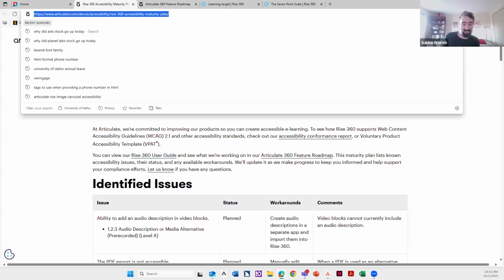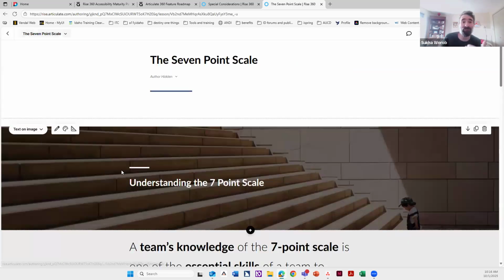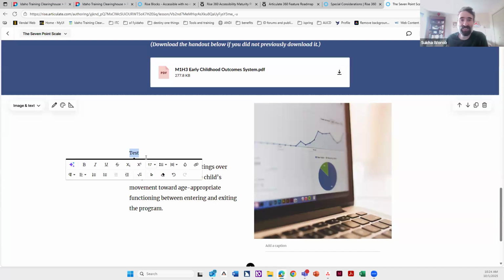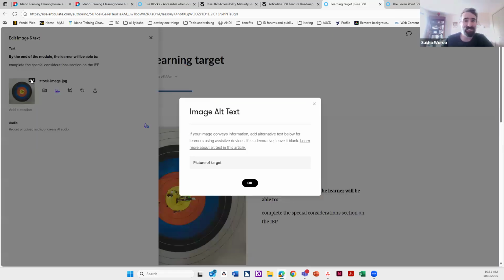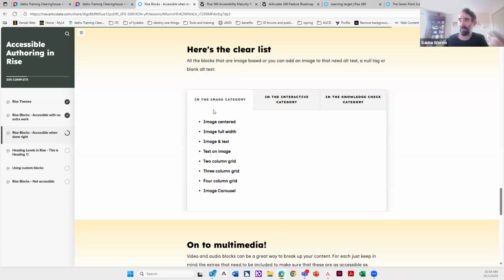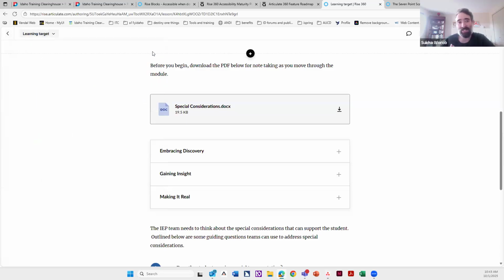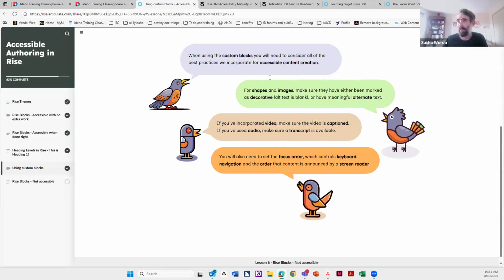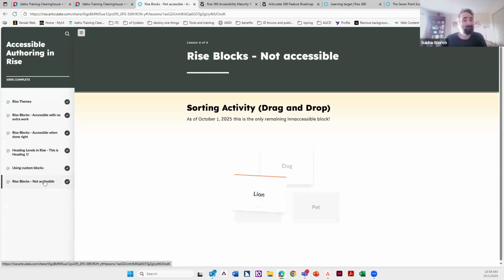Articulate Rise training October 2025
This video provides a comprehensive training session on recent updates and best practices in Articulate Rise, focusing heavily on accessibility improvements, new features, and resolving consistent issues found in recent course builds.

Video Chapters
0:00:00 Introduction and Overview of Updates
0:00:45 Articulate Rise AI Integration: Features and Cost
0:02:40 Reviewing the Articulate Rise Maturity Plan Website and Roadmap
0:07:30 Best Practices for Images: Using SVG Files
0:09:15 Text Accessibility Updates: Headings, Tables, and Code Blocks
0:11:30 Alt Text, Decorative Images, and the "Zoom Image on Click" Feature
0:16:30 Adjusting Heading Levels in Interaction Blocks (e.g., Accordions)
0:19:00 Integrating Audio Blocks and Voiceover Best Practices
0:23:45 Heading Level Structure Review
0:24:45 New Feature: Custom Blocks and Focus Order Management
0:30:15 Remaining Limitations and Conclusion